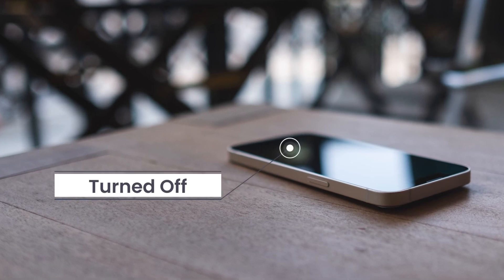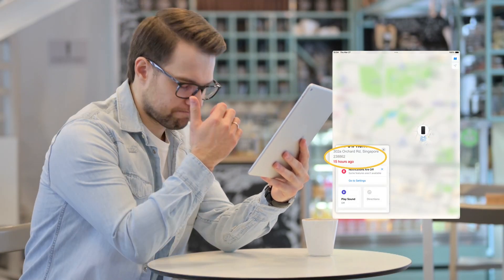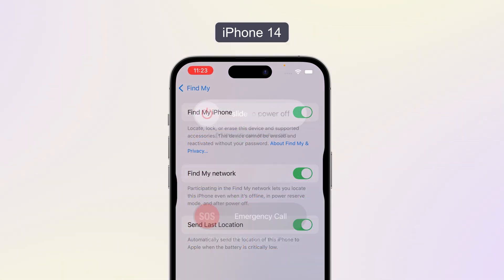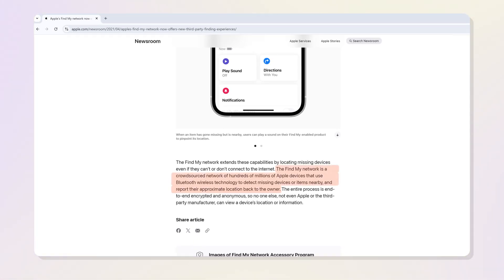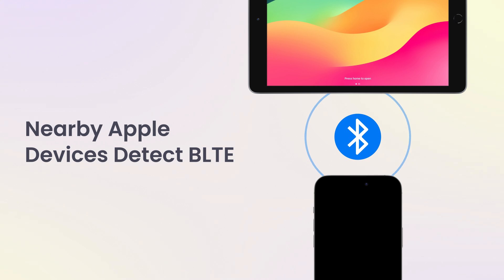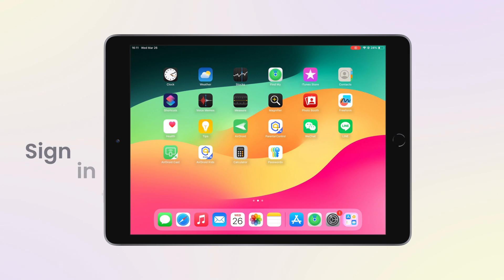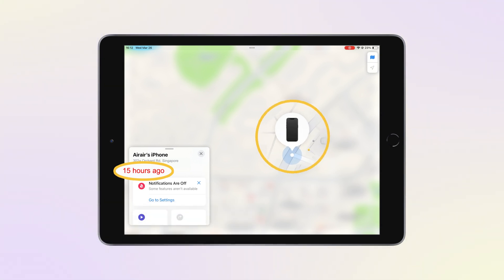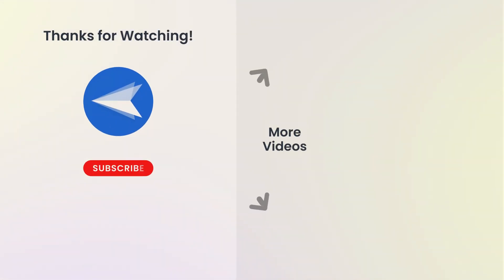Find My iPhone When It's Off: Does It REALLY Work?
Losing an iPhone can be a stressful experience, especially if it is turned off. Though Apple claims "iPhone findable after power off" with Find My network, this is not true. In this video, I will share my real testing results and explain how Find My work when the iPhone is off.

Quick Overview:
00:00:23 Preparation for the test
00:00:44 How Find My work when iPhone is off
00:01:36 Testing results